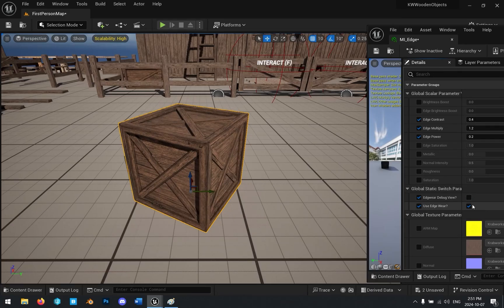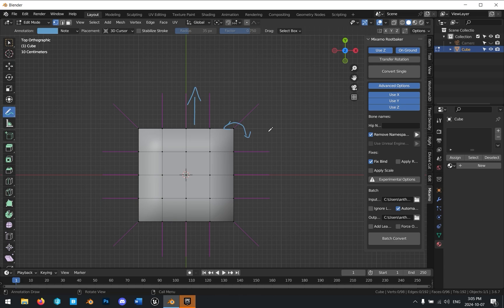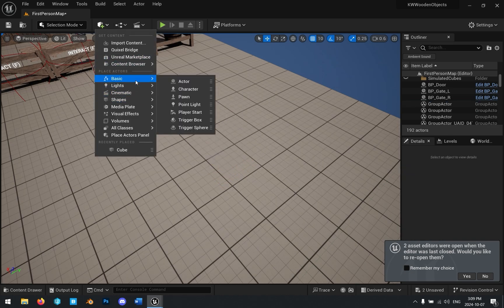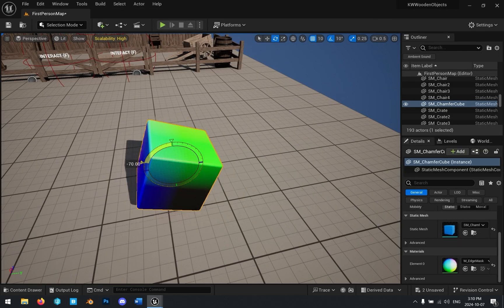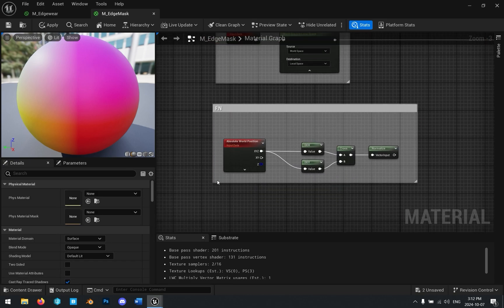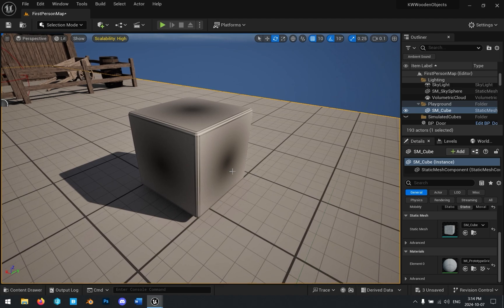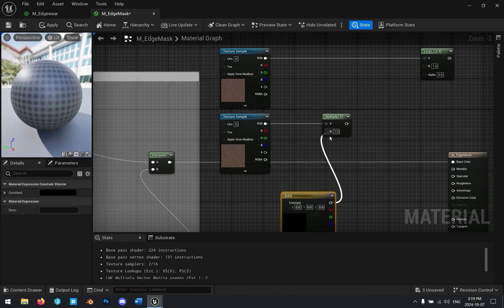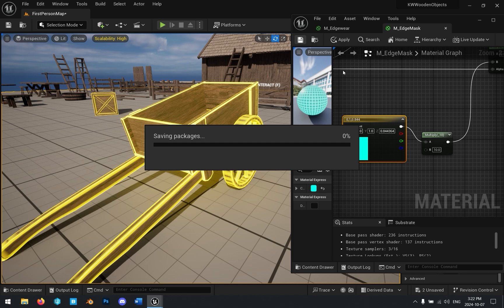Procedural Edge Wear in Unreal Engine 5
How to make a procedural edge wear shader in the UE5 material shader graph.